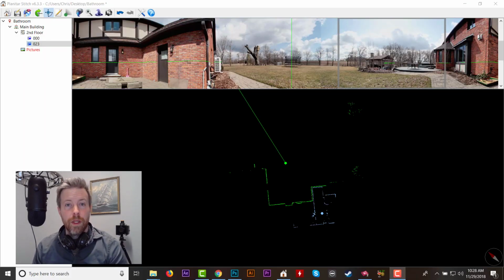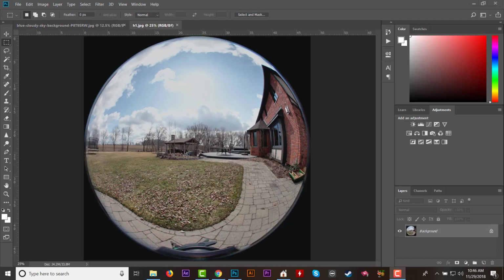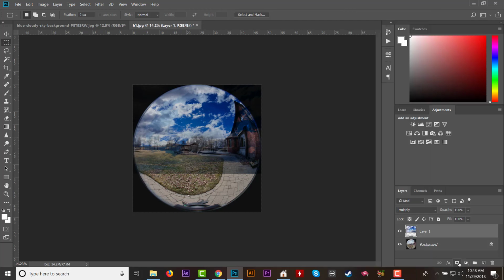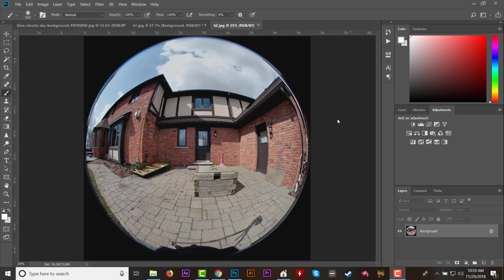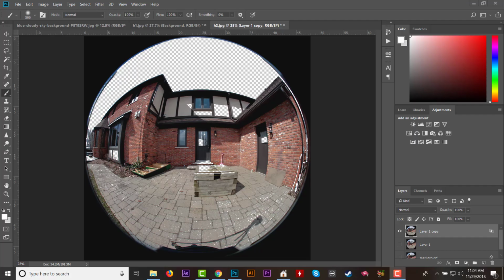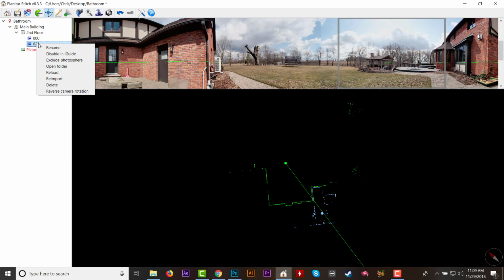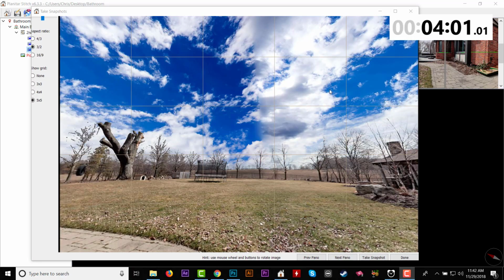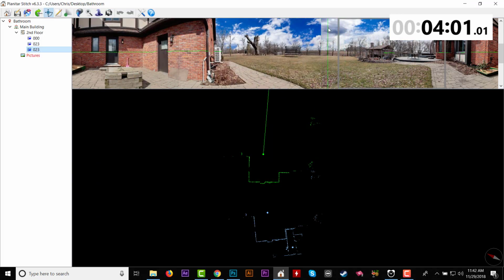Ps Tutorial: Sky Replacement in Adobe Photoshop